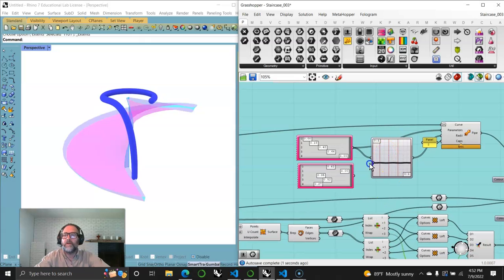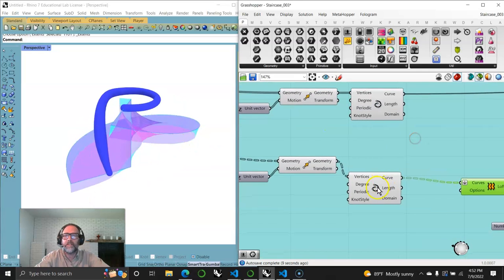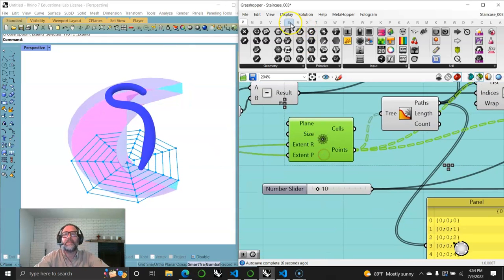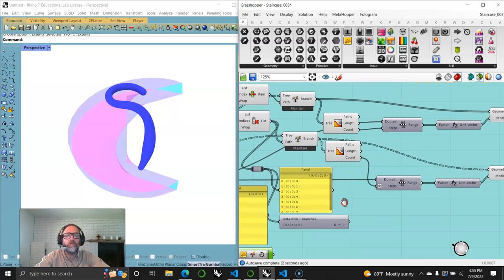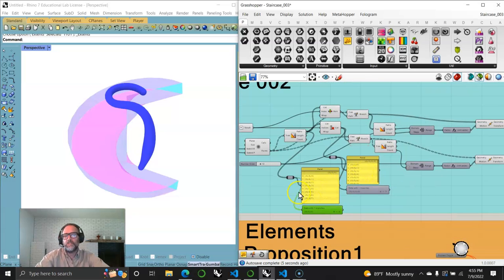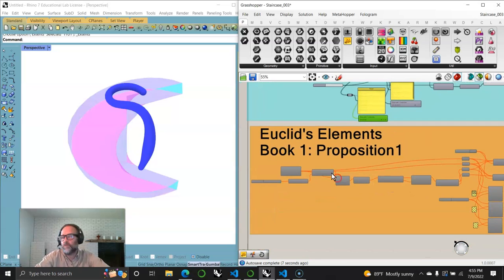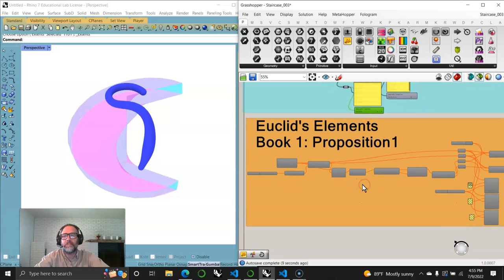TEASER VIDEO - LIVE ON JULY 10TH, 7:45 am C.S.T.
LIVE DAILY - 07:40 AM C.S.T.

Creating a unique staircase in Grasshopper — Modelling

If Blender does Donuts, then Grasshopper does Staircases.

Creative unique and creative  staircase designs in grasshopper,
tapping into basic maths, trigonometry, the graphmapper functions,
ranges, genepool (multiple number sliders), custom gradients, random jitter node, and

LIVE DAILY tutorials on youtube
every morning at 7:40 am,
Wickerson Studios